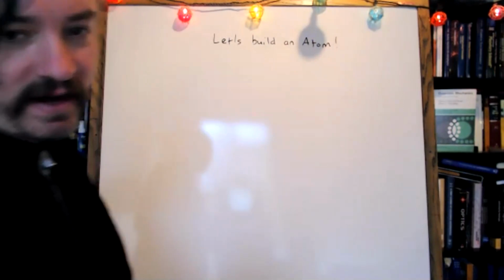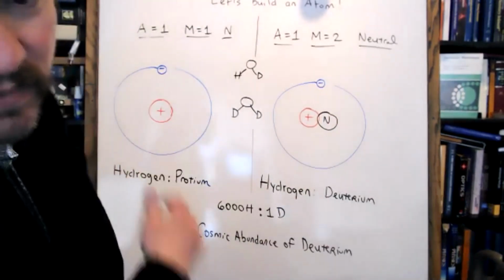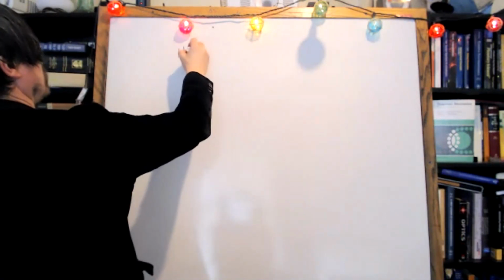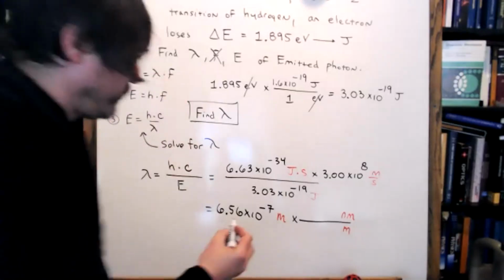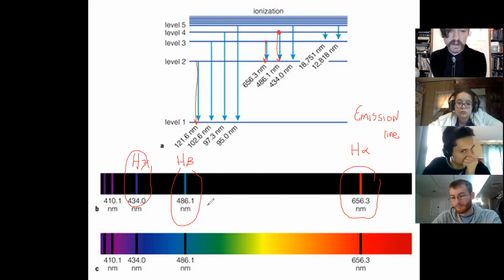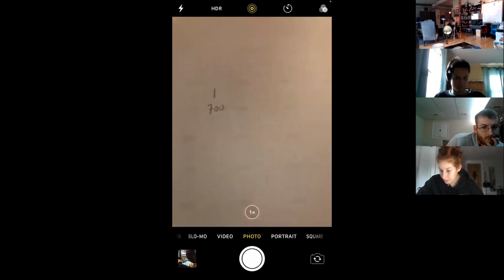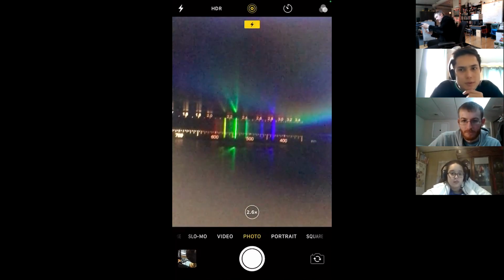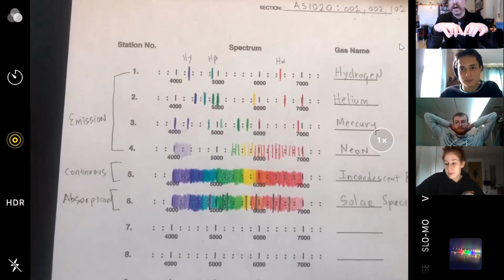AS1020 Spring2021: LECT5-LAB5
LECT: Isotopes, Electron Orbits, Emission Lines, Continuous Visible Spectrum
LAB: Spectroscopy